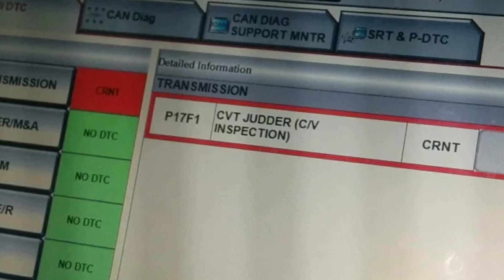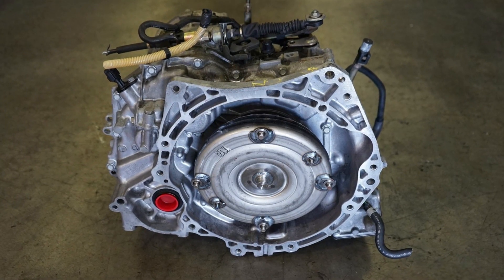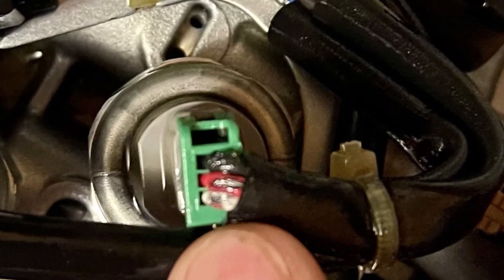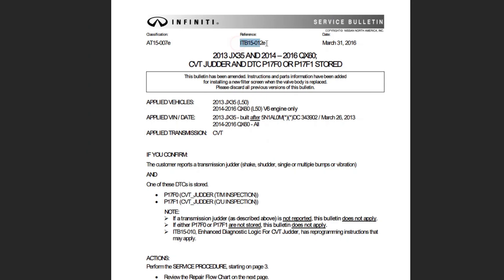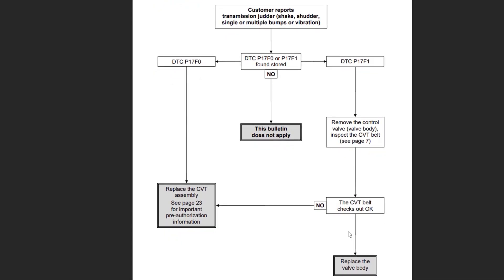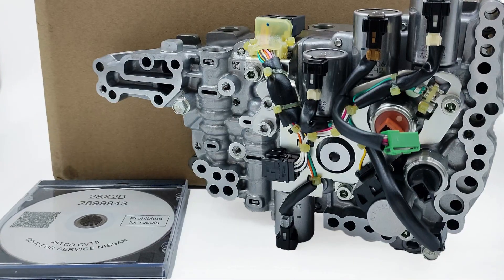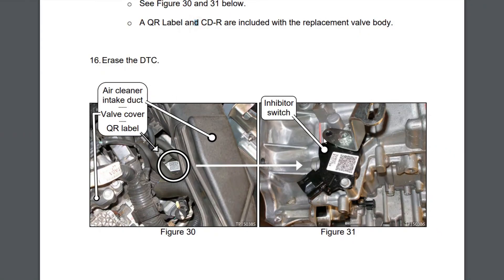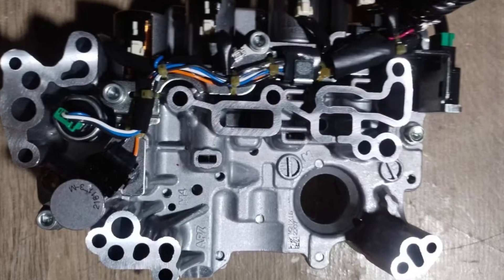P17F1 - CVT Judder in Nissan or Infiniti. What’s this?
If you see the code P17F1 or P17F0 in your Nissan or Infiniti vehicle, it’s the problem with the transmission. The CVT has registered juddering and now the code will not be erased on its own, you will always see it active. Also, you may see engine lights or transmission-related warnings on the dash of your car.

In this video, I will tell you about the most common reasons for this code to be stored in the brains of your car. But first of all, you will want to investigate these TSBs issues by Nissan:
- NTB17-039l
- NTB15-084b
- NTB15-084d
- NTB15-075b
- NTB16-110k
- ITB15-012e

This may be a problem with calibrations of the valve body or a loose electrical connector. But, in most cases, the actual problem is the valve body itself or the chain. Sometimes, it may lead to transmission replacement since repairing it may cost you more money, in the end.